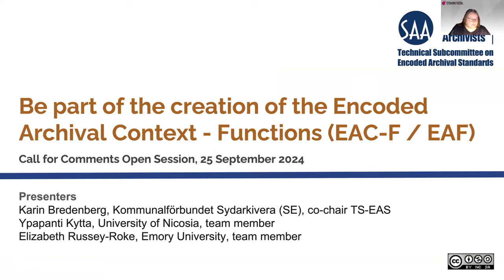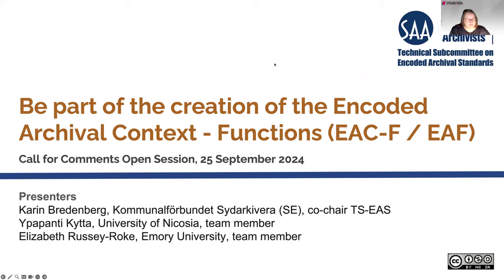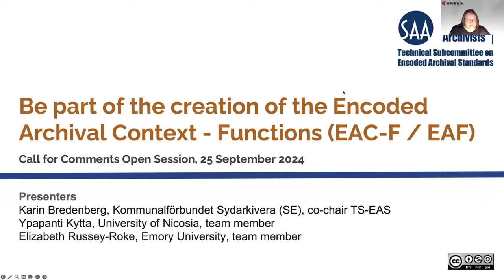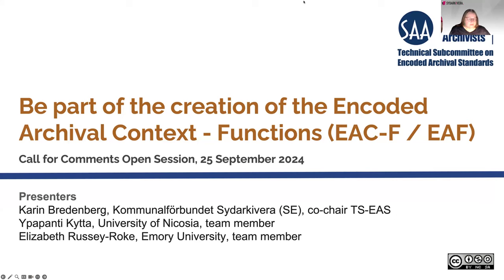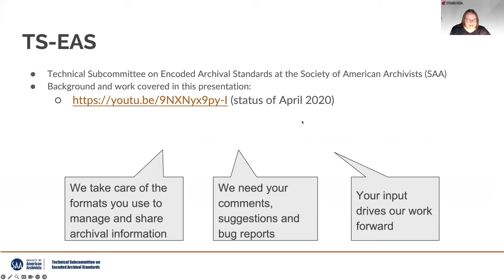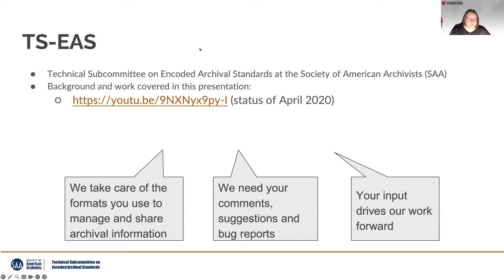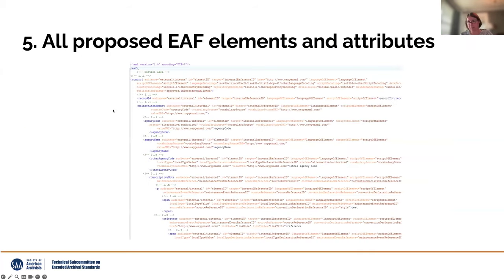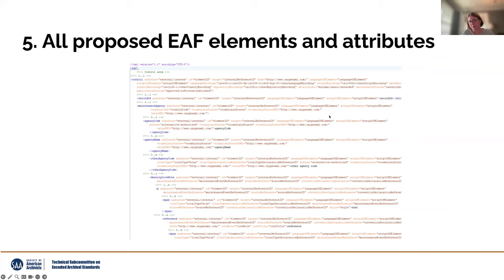"Be Part of the Creation of the Encoded Archival Context--Functions (EAC-F/EAF)" (2024-09-24)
SAA's Technical Subcommittee on Encoded Archival Standards (TS-EAS) hosted a webinar on September 24, 2024 to introduce the draft Encoded Archival Context--Functions included in the call for comments, and to solicit community feedback. Speakers included TS-EAS co-chair Karin Bredenberg and EAC-F team members Ypapanti Kytta and Elizabeth Russey-Roke.

SPEAKERS:
Karin Bredenberg, SAA Technical Subcommittee on Encoded Archival Standards
Kerstin Arnold, SAA Technical Subcommittee on Encoded Archival Standards